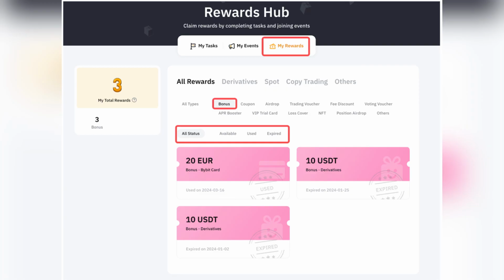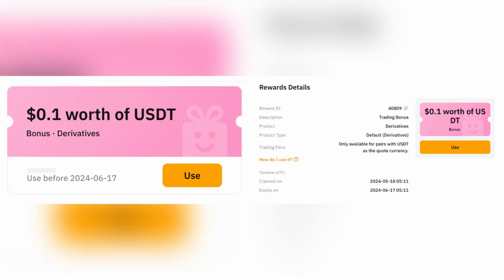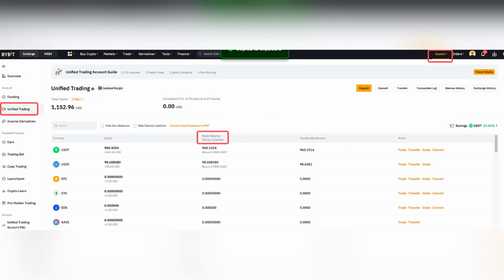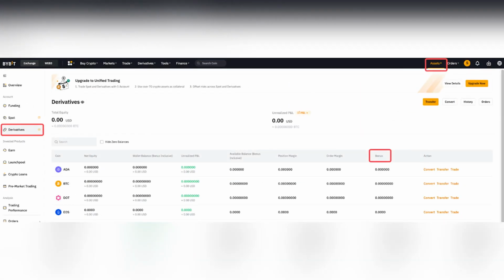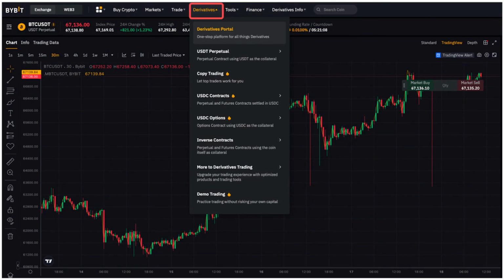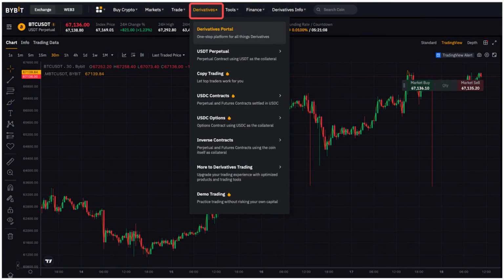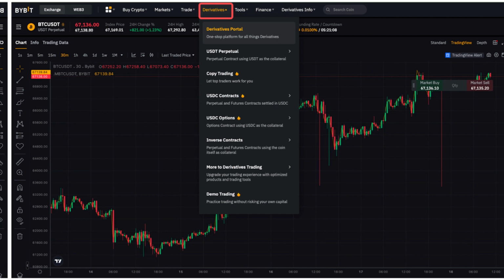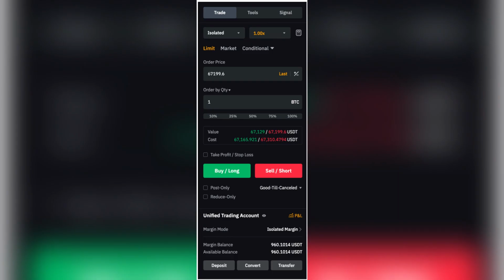How to Use Derivatives Bonus on Bybit | Step-by-Step Guide for Beginners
🚀 How to Use Derivatives Bonus on Bybit – Complete Tutorial
In this video, I explain how to use your derivatives bonus on Bybit to maximize your trading potential. Whether you’re new to crypto derivatives or an experienced trader, this step-by-step guide shows how to claim, activate, and apply your bonus effectively on Bybit’s platform.

✅ What You’ll Learn:

How to claim the derivatives bonus

Where to find the bonus in your account

Using the bonus for trading derivatives

Tips to make the most of your bonus

💡 This tutorial is perfect for beginners looking to boost their trading capital safely and smartly.